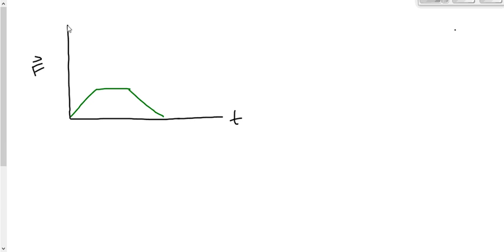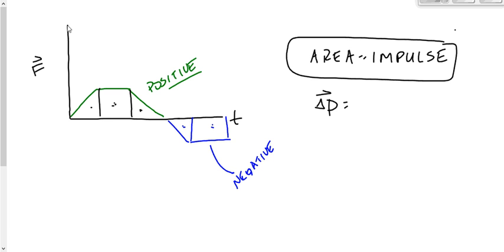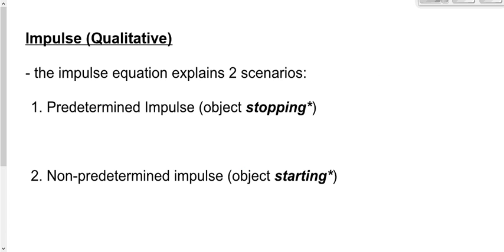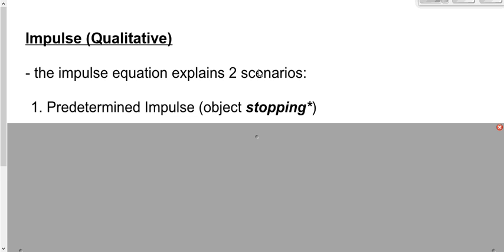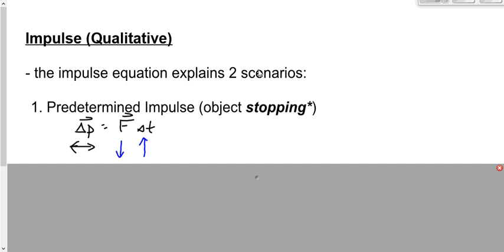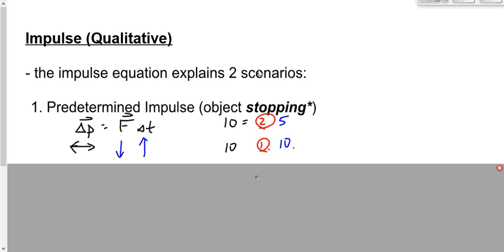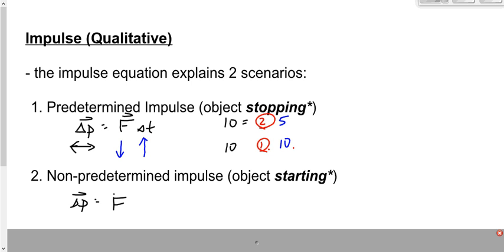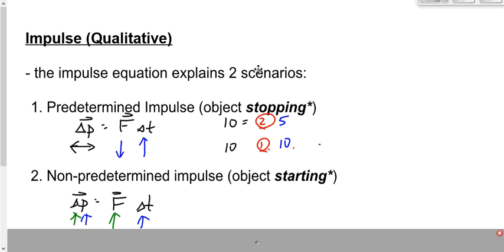(108-P3017S) Qualitative Impulse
Qualitative implications of impulse.